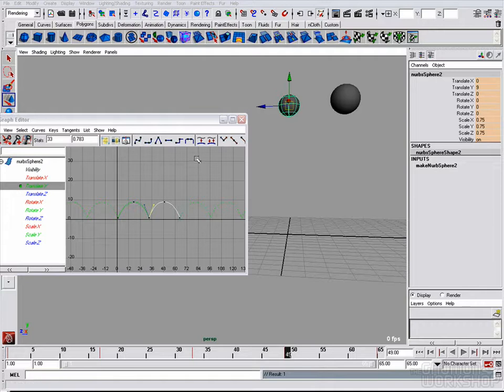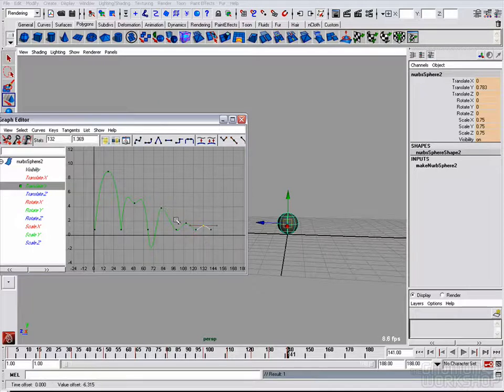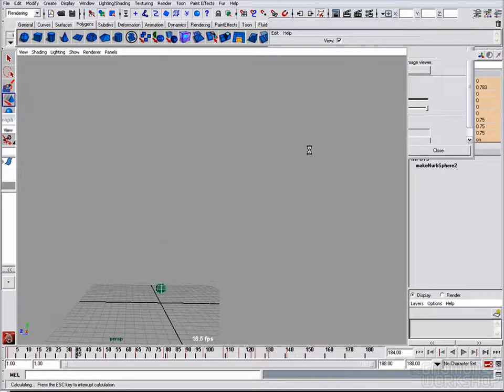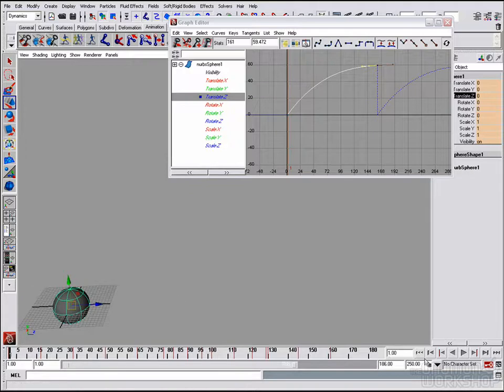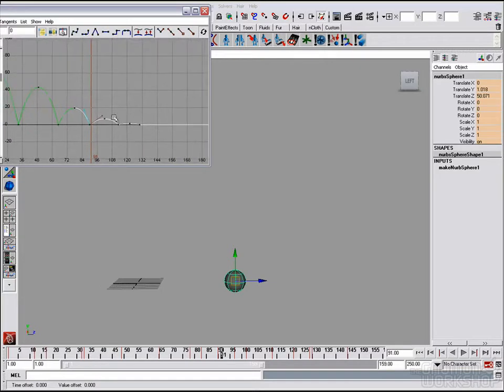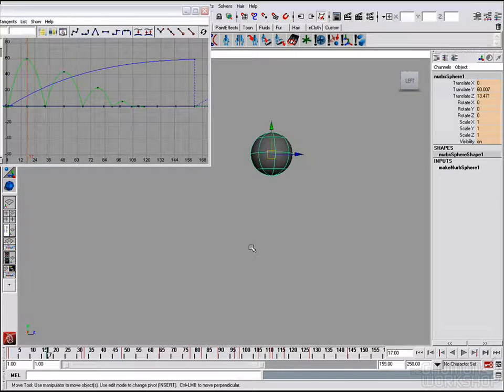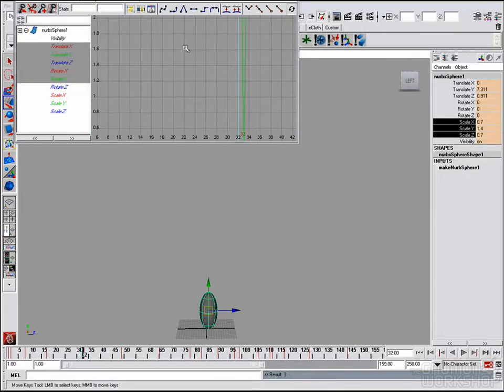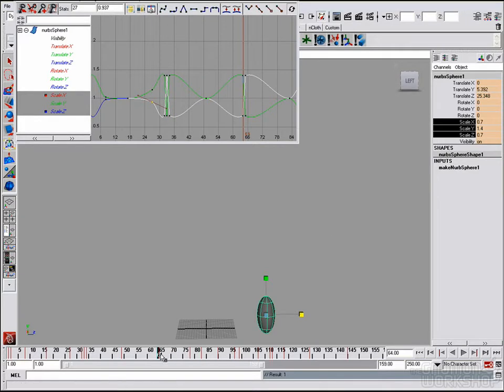CKI01_Lecture_02